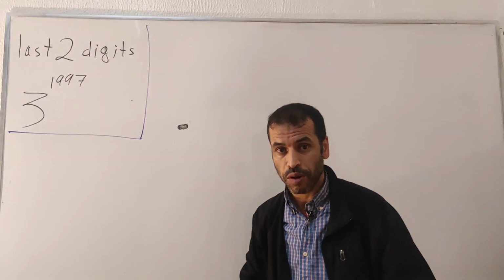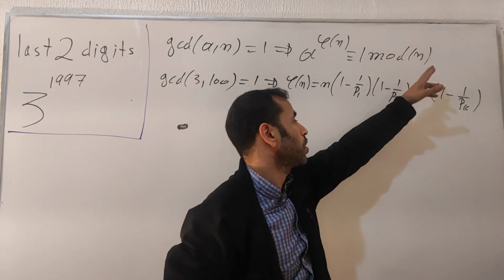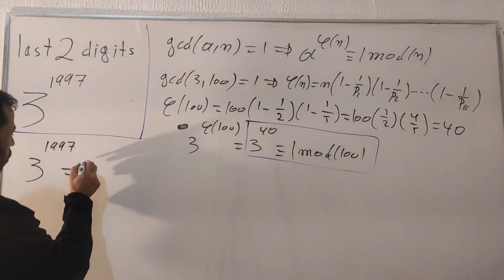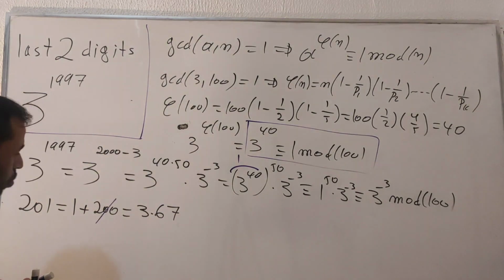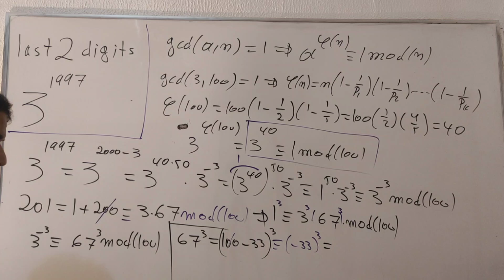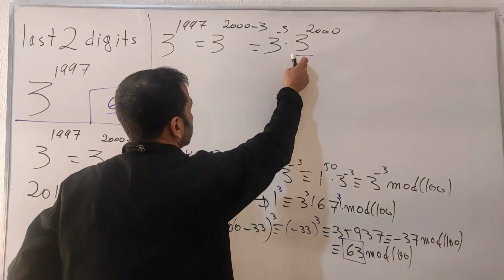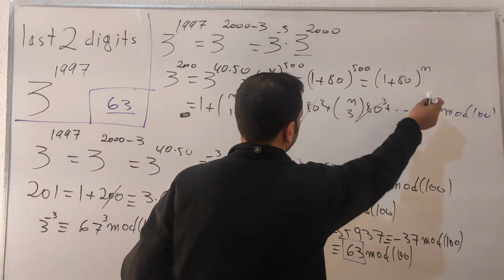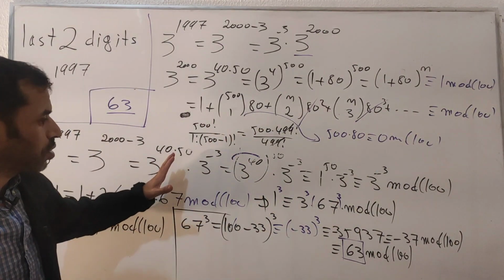find the last 2 digits of 3^(1997)